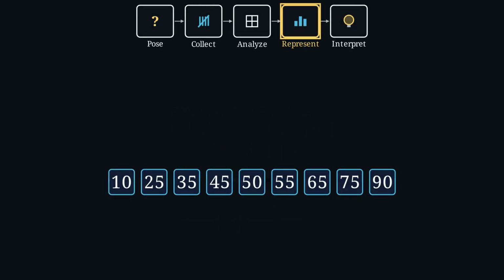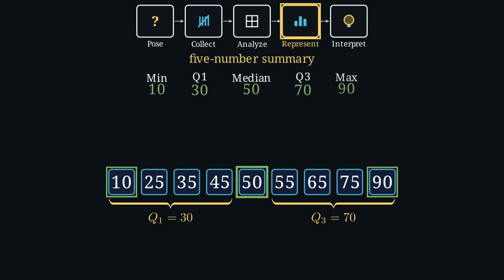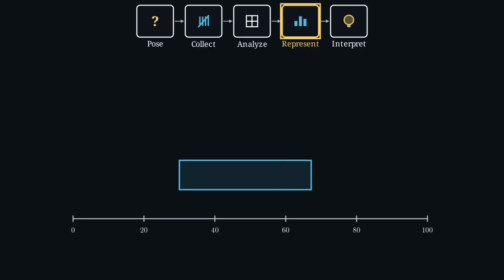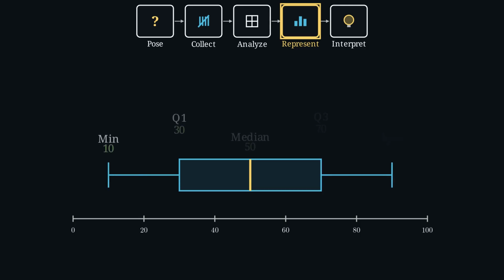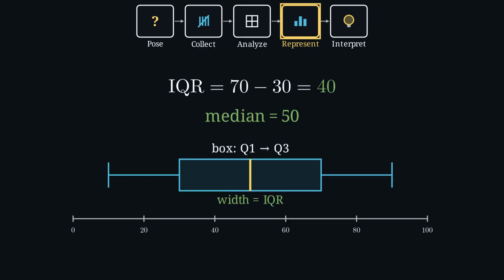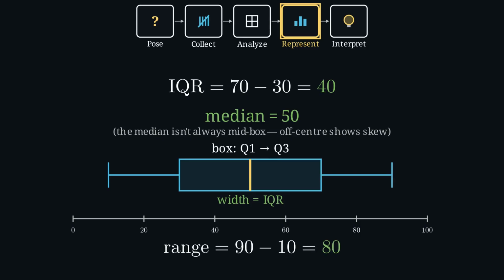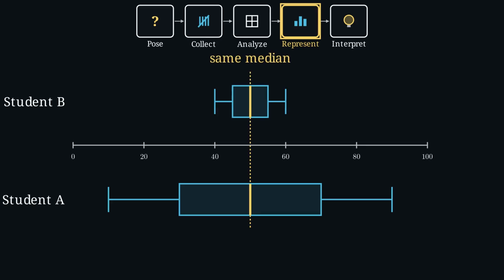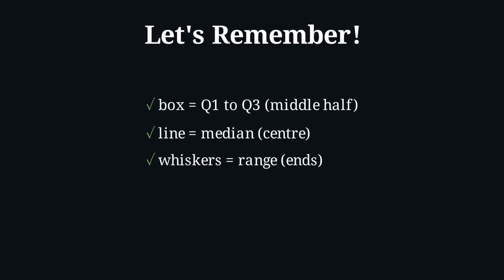Five numbers, one picture — meet the box plot!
A box plot (or box-and-whisker plot) draws the five-number summary above a number line, showing a dataset's centre and spread at the same time. We build one step by step — a box from Q1 to Q3, a line at the median, and whiskers out to the minimum and maximum — then read the median, range, and IQR right off it. Best of all: stack two box plots and you can compare two datasets at a glance.

Timestamps:
0:00 — Five numbers, one picture
0:32 — Building the box
0:53 — Reading the box
1:12 — Compare at a glance
1:28 — Let's remember!